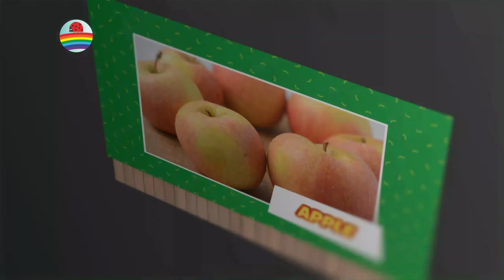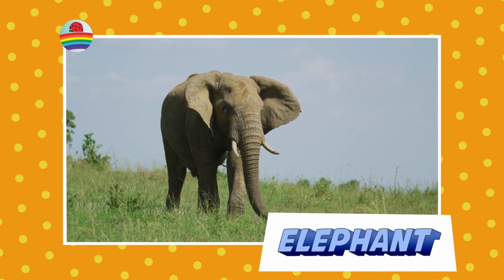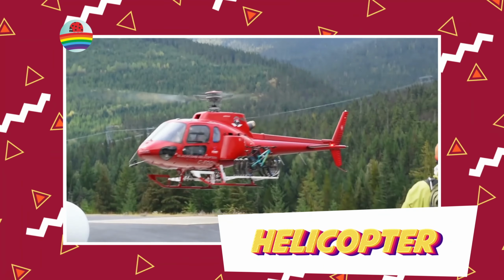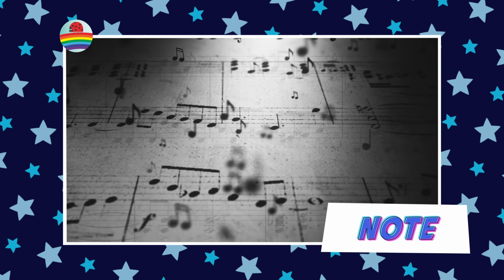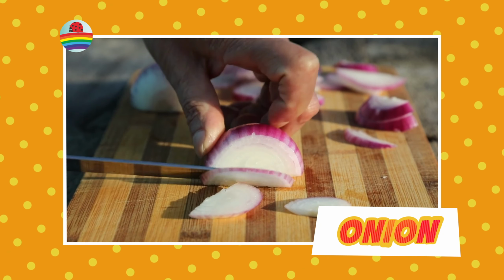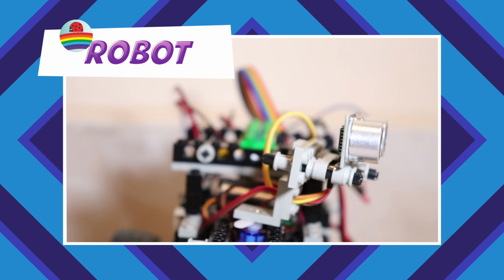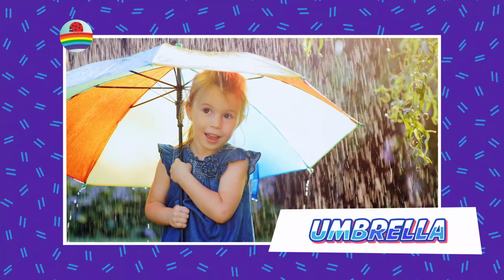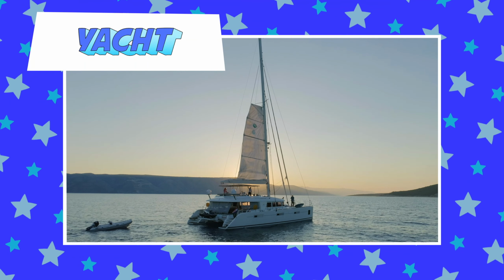How to Write Letters (English Alphabet for Kids) - How to Write ABCD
This video is perfect for kids who want to learn how to write the English alphabet. We'll be using examples to teach the letters, and by the end of the video, you'll be able to write each letter correctly!
Are you ready to learn how to write Letters?
Let's go!

The letters
00:00 Intro
00:10 A
00:55 B
01:38 C
02:08 D
02:44 E
03:29 F
04:11 G
04:47 H
05:30 I
06:01 J
06:32 K
07:15 L
07:51 M
08:37 N
09:20 O
09:51 P
10:29 Q
11:06 R
11:52 S
12:21 T
12:57 U
13:27 V
14:03 W
14:50 X
15:26 Y
16:07 Z